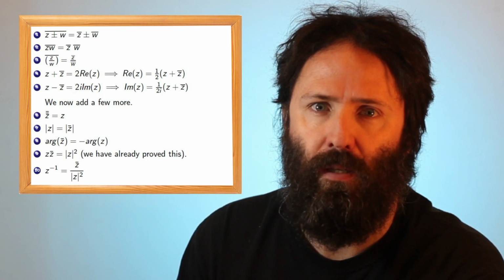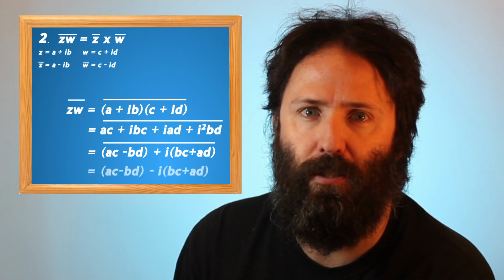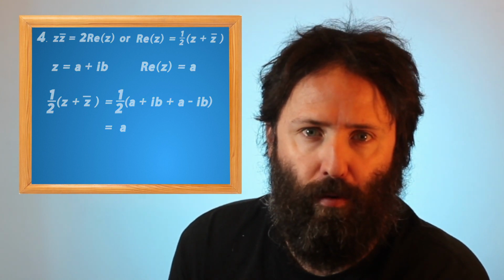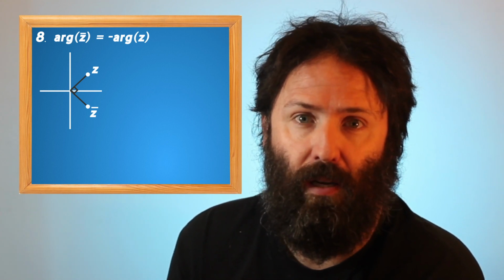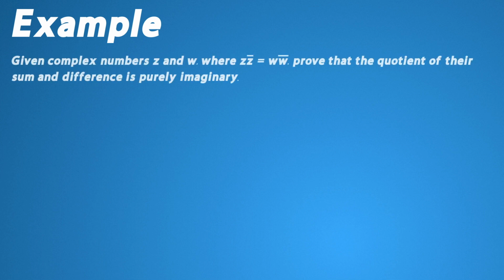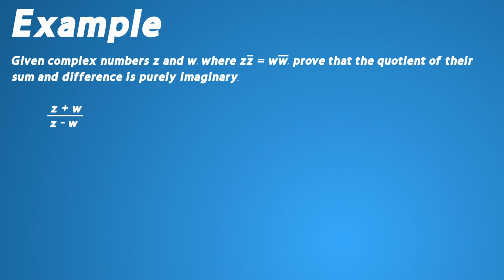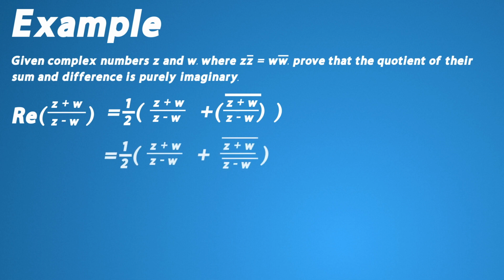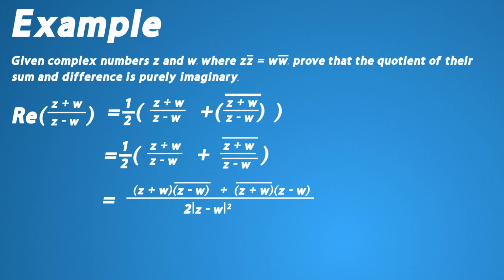Complex Numbers - Properties of Conjugates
Extension 2 Mathematics - Complex Numbers

This video takes a look at some important properties of complex conjugates.